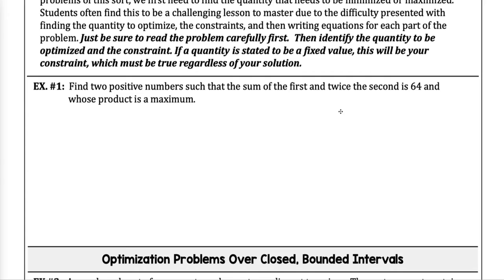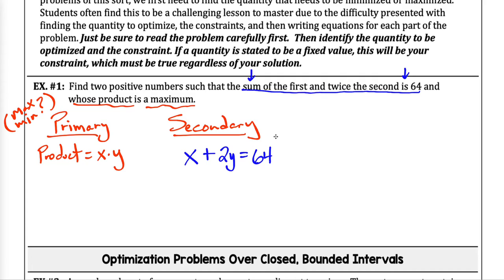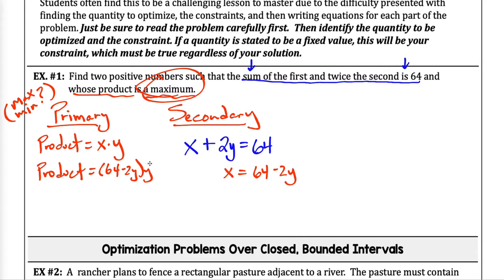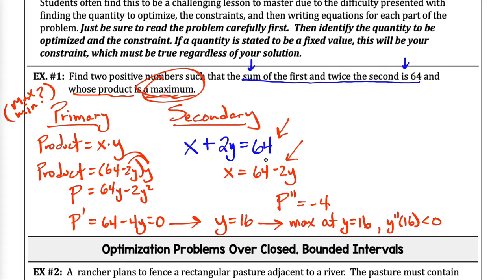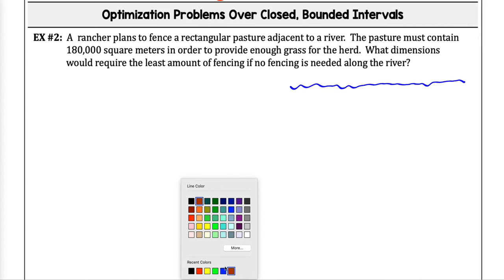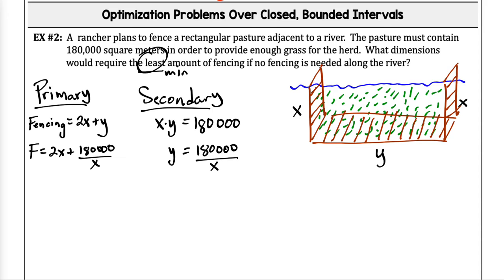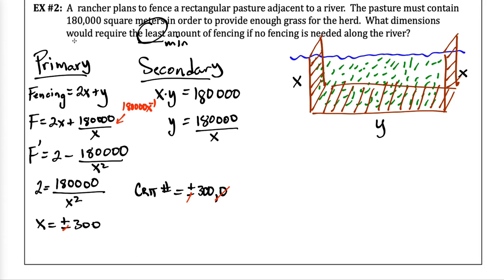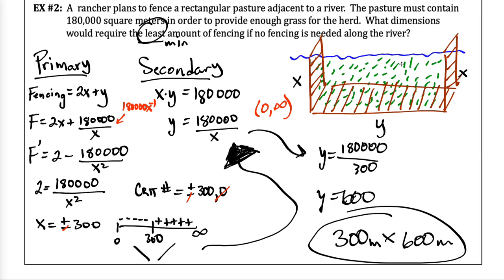5.6a recorded on 2/24